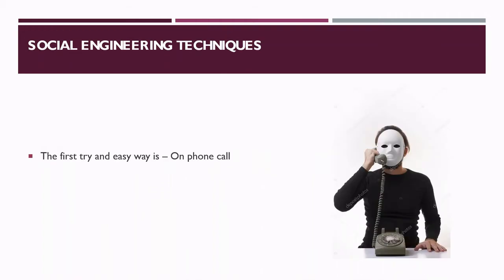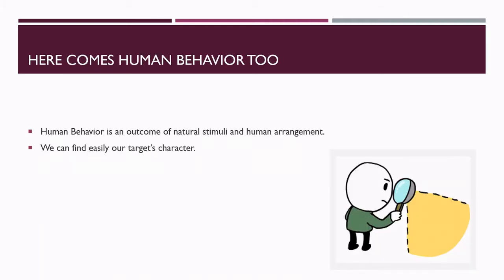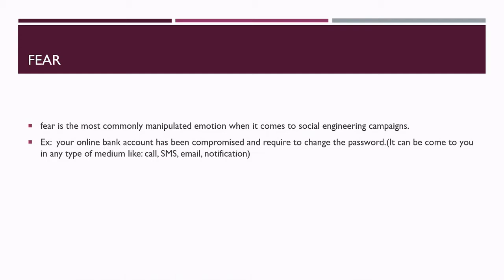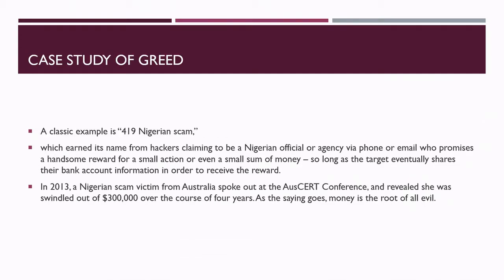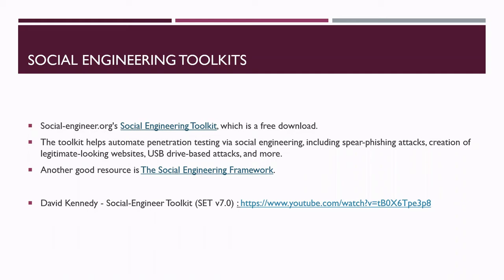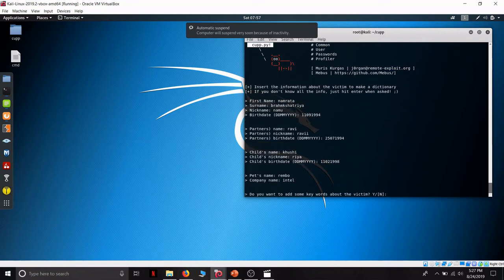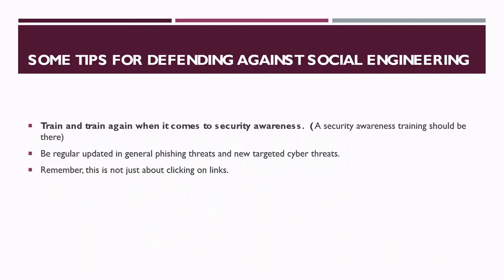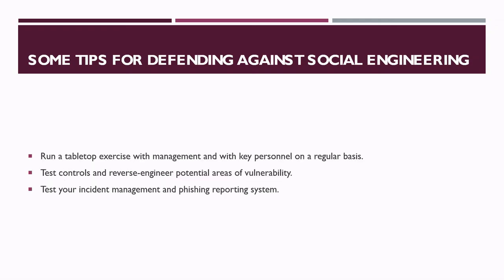What is Social Engineering? by Namrata Khatri